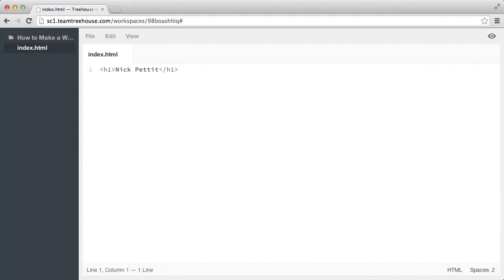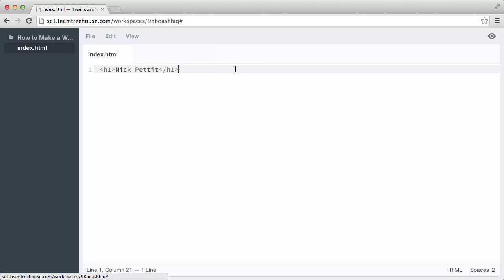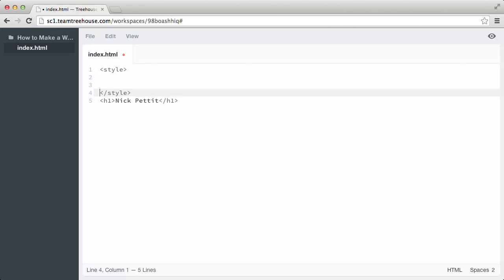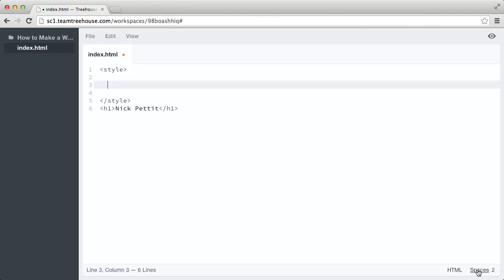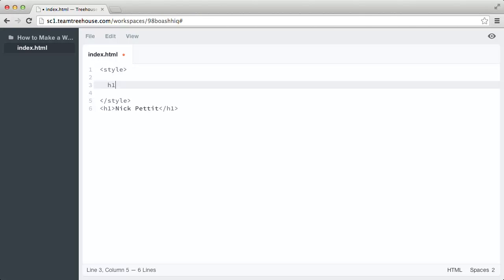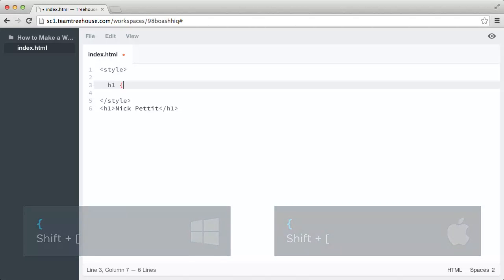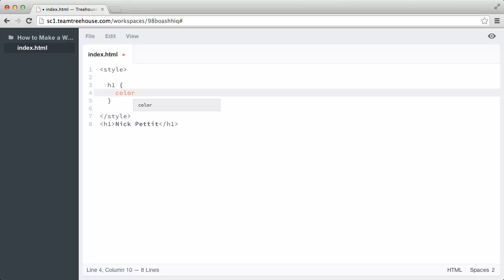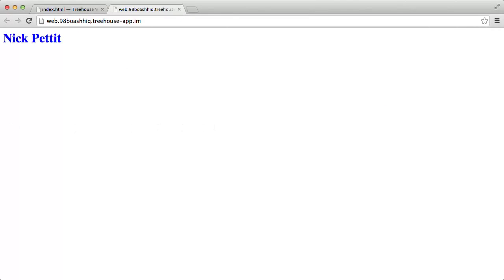03 Add Style to the Page How to Make a Website Treehouse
03 Add Style to the Page   How to Make a Website   Treehouse